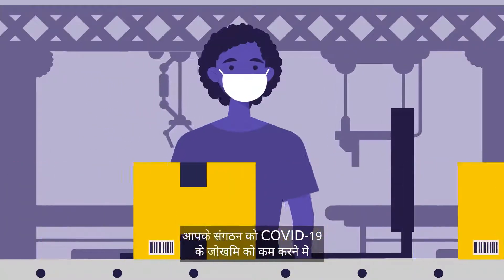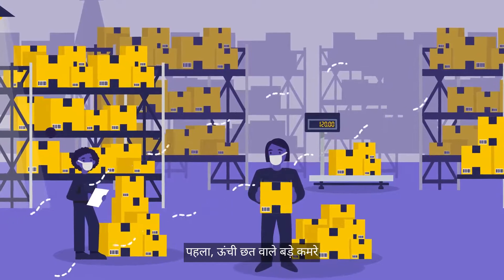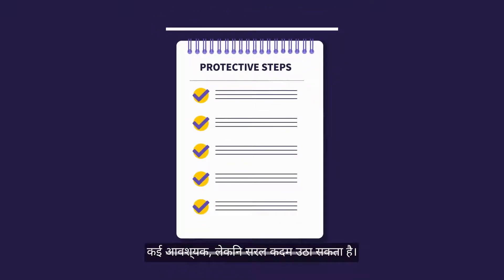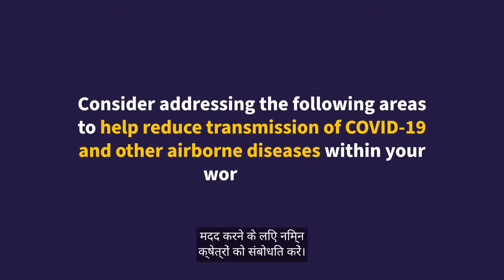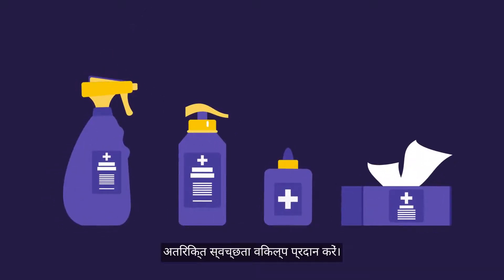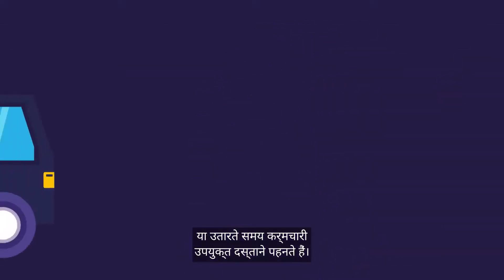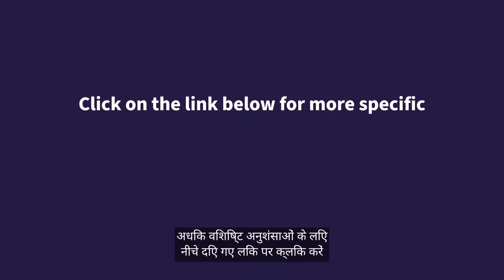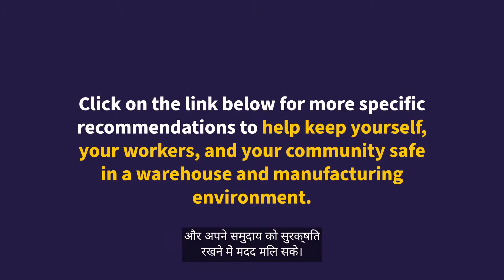नियोक्ताओं के लिए: वेयरहाउस जैसे स्थानों में कोविड-19 की चुनौतियों का सामना करना Warehouse challenge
वेयरहाउस या मैन्युफैक्चरिंग सेटिंग में, आपके संगठन को ऊंची छत वाले बड़े कमरे होने और आपके कर्मचारी कितने समय से घर के अंदर हैं, इन चीज़ों के कारण कोविड-19 के जोखिम को कम करने में अनूठी चुनौतियों का सामना करना पड़ता है।
इन चुनौतियों के बावजूद, आपका संगठन सुरक्षित रहने के लिए कुछ आवश्यक लेकिन सरल कदम उठा सकता है।
1. डिलीवरी से पहले और बाद में डिलीवरी वाहनों और उपकरणों को कीटाणुरहित करें, और कर्मचारियों को उपयोग के लिए अतिरिक्त स्वच्छता विकल्प प्रदान करें
2. ट्रक चालकों को कम से कम 60 प्रतिशत अल्कोहल वाले हैंड सैनिटाइजर उपलब्ध कराएं
3. सुनिश्चित करें कि ट्रक लोड करते या उतारते समय कर्मचारी उपयुक्त दस्ताने पहनते हैं

कोविड-19 के प्रसार को कम करने और खुद को और दूसरों को काम पर सुरक्षित रखने में मदद करने के अन्य तरीकों के बारे में अधिक जानने के लिए, AIHA के महामारी संसाधन केंद्र पर जाएं।
इस शैक्षिक पहल को अमेरिकी औद्योगिक स्वच्छता संघ (AIHA) को रोग नियंत्रण और रोकथाम केंद्र (अनुदान #1 NU50CK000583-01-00) के साथ एक सहकारी समझौते द्वारा वित्त पोषित किया गया था। AIHA इस पहल पर इंटीग्रेटेड बायोसाइंस एंड बिल्ट एनवायरनमेंट कंसोर्टियम (IBEC) के साथ सहयोग कर रहा है। रोग नियंत्रण और रोकथाम केंद्र, स्वास्थ्य और मानव सेवा विभाग (HHS) के अंतर्गत एक एजेंसी है। इस संसाधन केंद्र की सामग्री अनिवार्य रूप से CDC या HHS की नीतियों या विचारों का प्रतिनिधित्व नहीं करती है और इसे फ़ेडरल सरकार द्वारा समर्थित नहीं माना जाना चाहिए।

[Hindi subtitles] In a warehouse or manufacturing setting, your organization faces unique challenges in reducing the risk of COVID-19 due to having large rooms with high ceilings and how long your workers are indoors.

Despite these challenges, your organization can take many essential yet simple steps to help stay safe.
1. Disinfect delivery vehicles and equipment before and after delivery, and provide employees with additional sanitation options for use
2. Provide truck drivers with hand sanitizer with at least 60 alcohol
3. Ensure workers wear appropriate gloves when loading or unloading trucks
4. Get in touch with an HVAC professional or an occupational and environmental health and safety professional for guidance on optimizing air mixing and ventilation

To learn more about other ways to help ensure you reduce the spread of COVID-19 and help keep yourself and others safe at work, visit AIHA's Pandemics Resource Center

This educational initiative was funded by a cooperative agreement with the Centers for Disease Control and Prevention (Grant # 1 NU50CK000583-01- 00) to the American Industrial Hygiene Association (AIHA) AIHA is collaborating with Integrated Bioscience and Built Environment Consortium (IBEC) on this initiative. The Centers for Disease Control and Prevention is an agency within the Department of Health and Human Services (HHS). The contents of this resource center do not necessarily represent the policies or views of CDC or HHS and should not be considered an endorsement by the Federal Government.